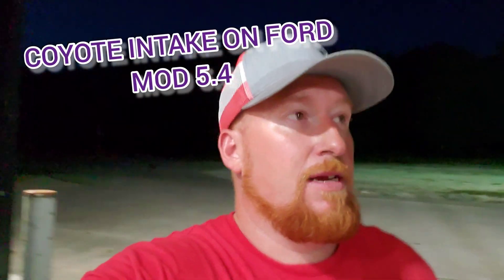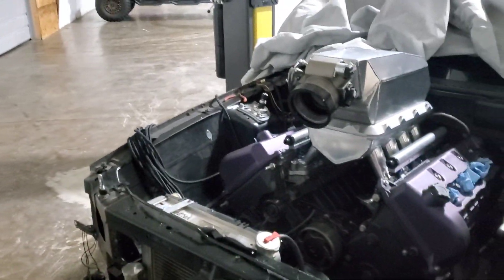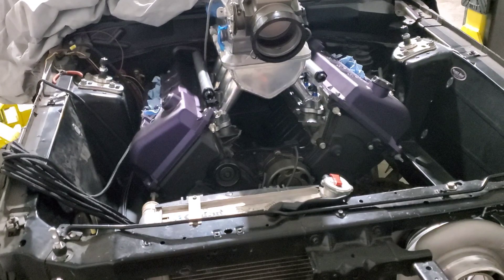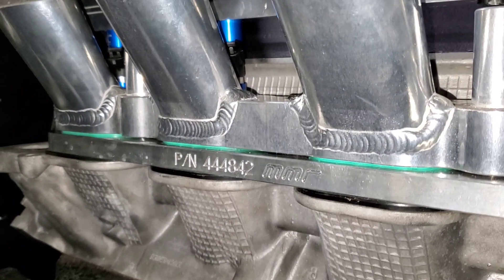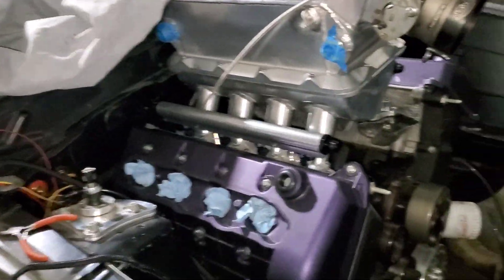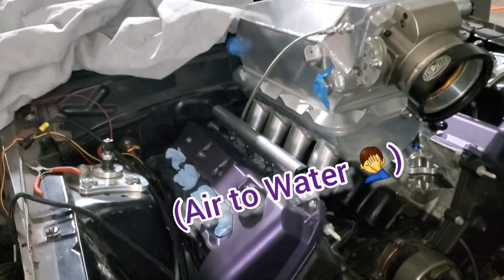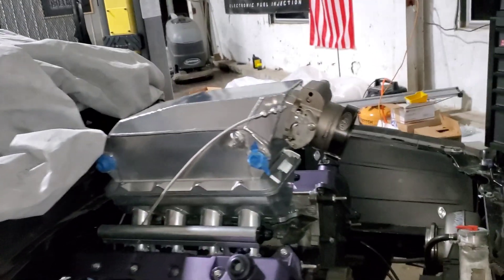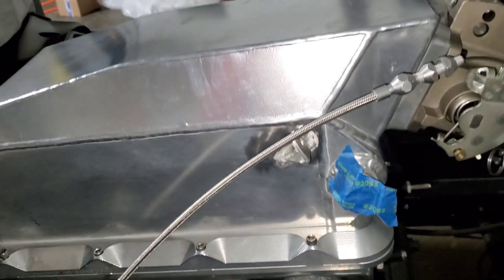How To - Coyote Intake Manifold on Ford Mod 5.4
How to put a Coyote 5.0 Intake Manifold on a Ford  Modular 5.4